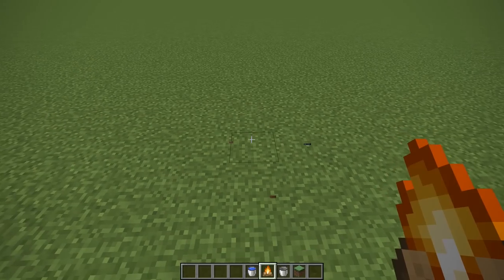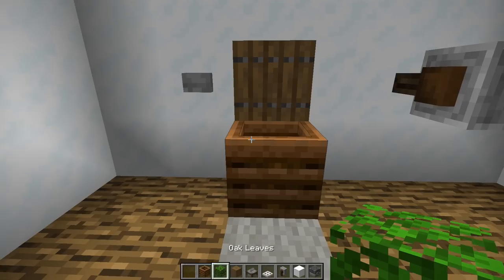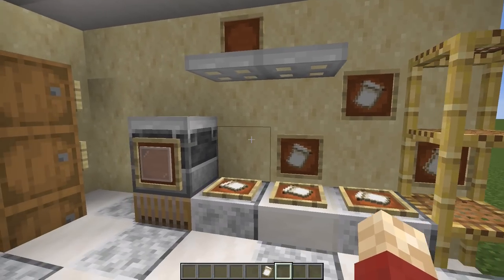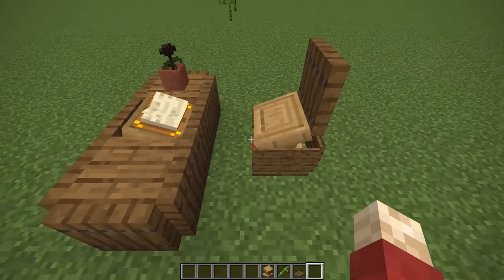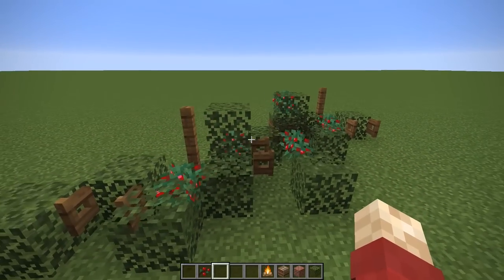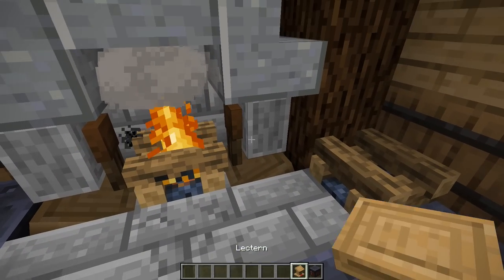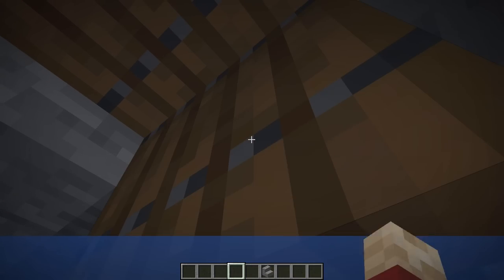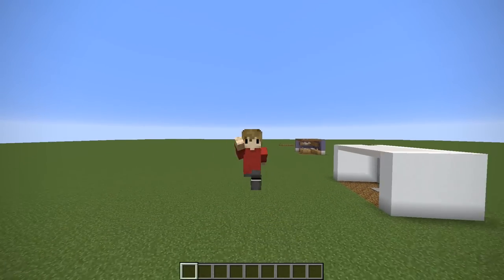1.14 Minecraft Build Hacks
today we have lots of 1.14 minecraft build hacks from the new 1.14 update. I've done 2 tricks and tips videos in the past so these are new ones that I've come up with!